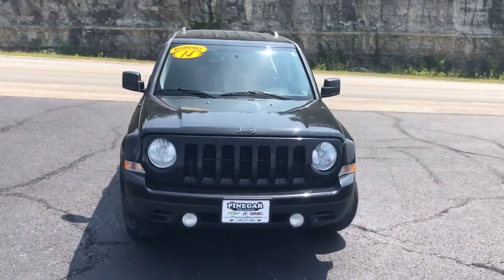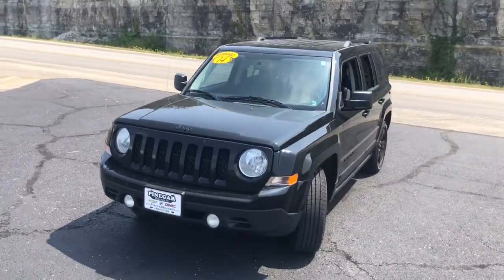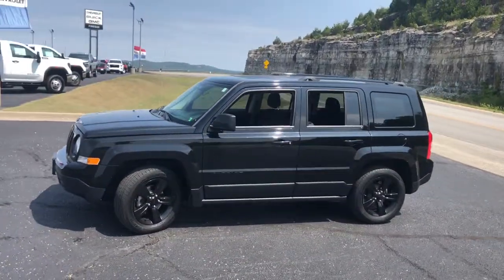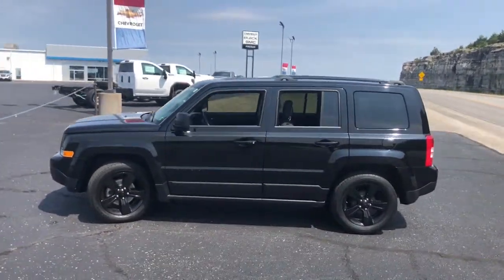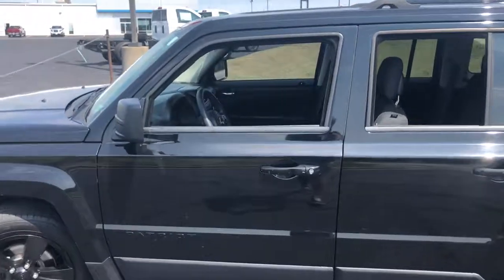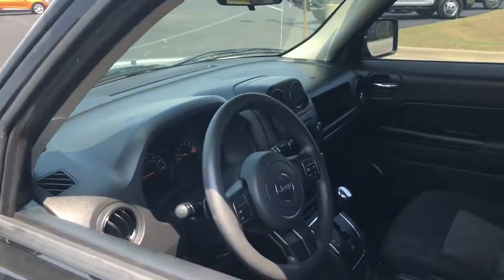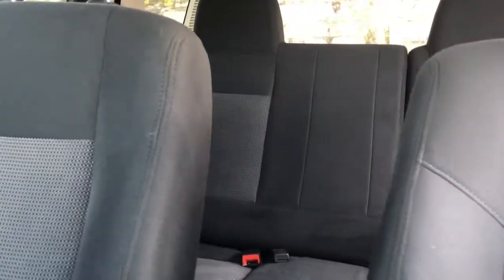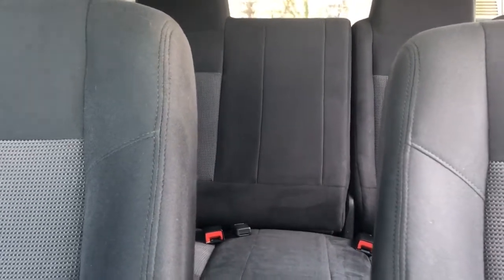2014 Jeep Patriot Branson, Forsythe, Ozark, Kimberling City, Harrison, MO P8291A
Black Clearcoat Used 2014 Jeep Patriot available in Branson, Missouri at Pinegar Chevy Buick GMC Branson. Servicing the Forsythe, Ozark, Kimberling City, Harrison, MO area.